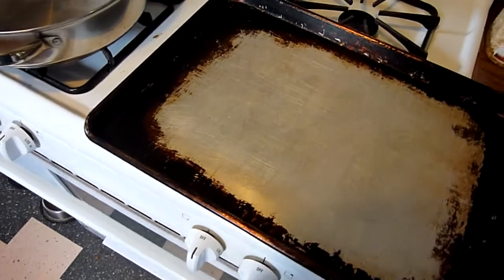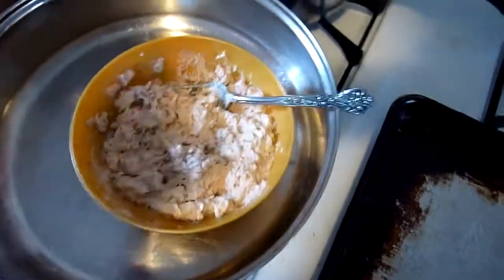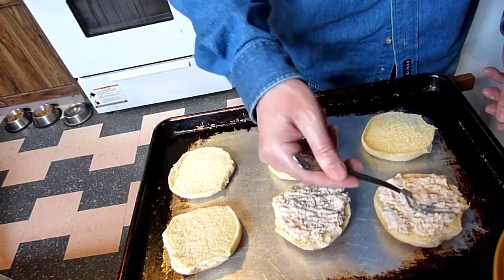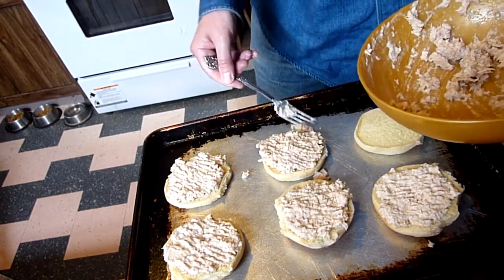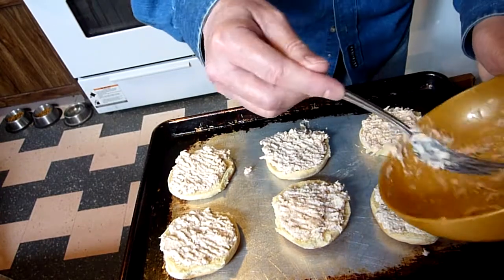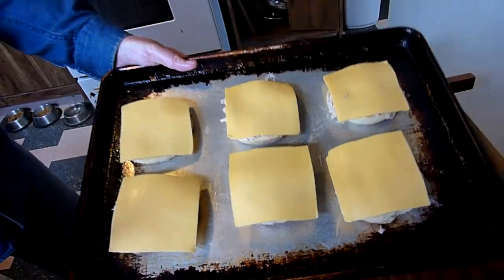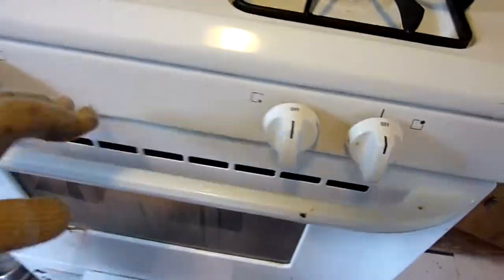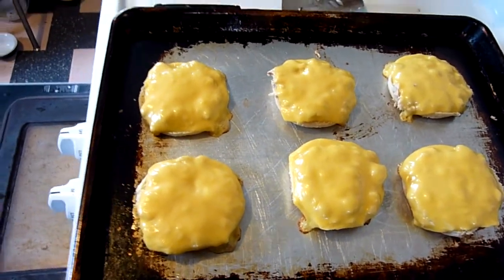Making Tuna Burgers (Bachelor cooking)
Joe the bachelor cook, shows you how to make tuna burgers. This is a quick and easy meal when you don't have time to make supper.